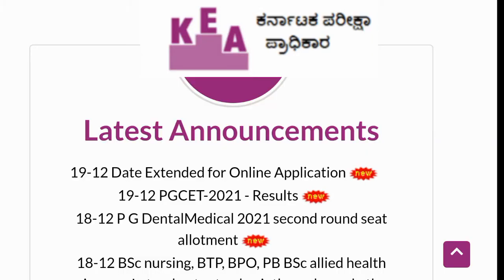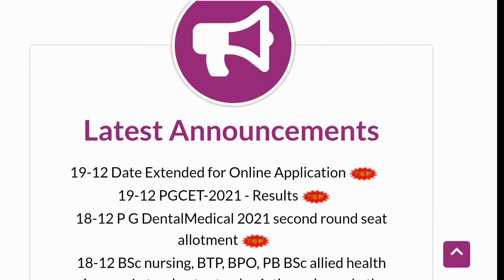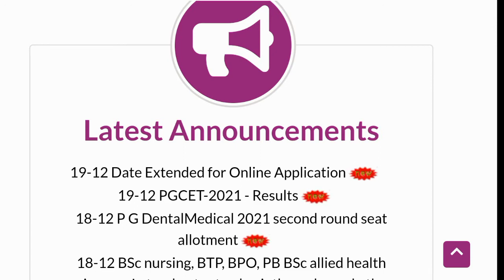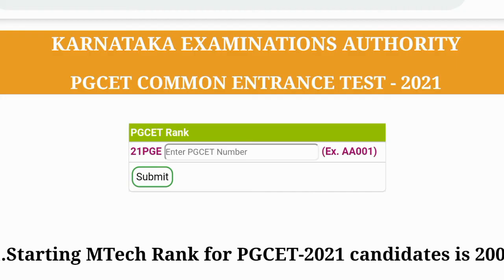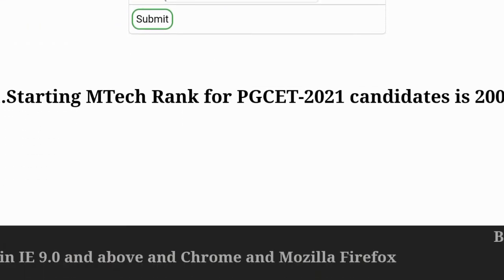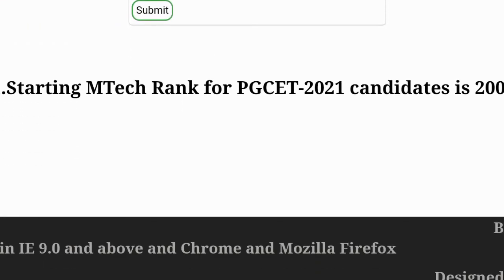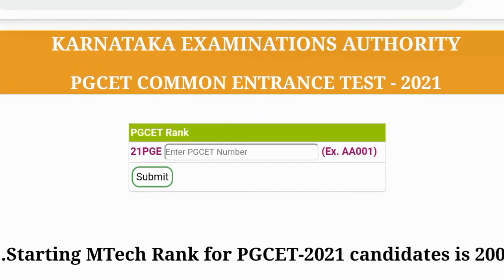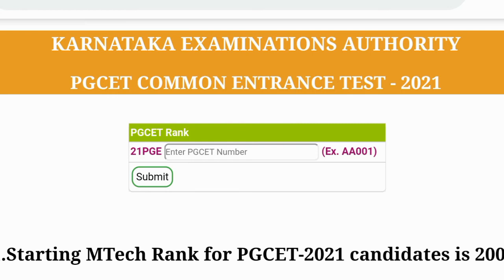PGCET, MBA, MCA, M. Tech Result Declared